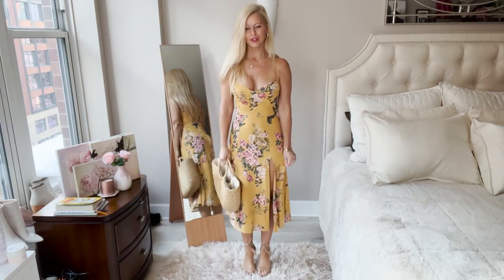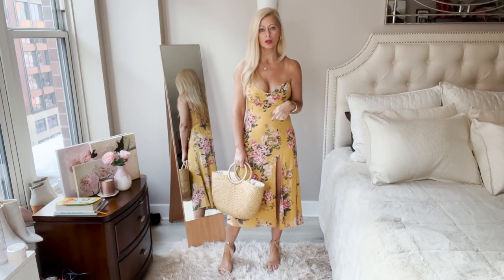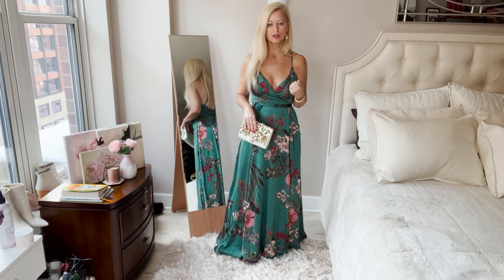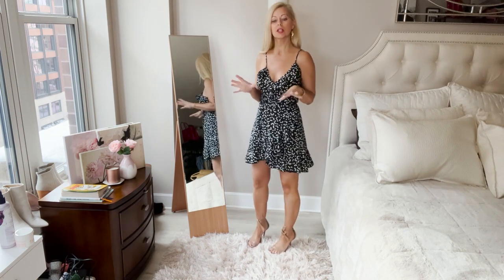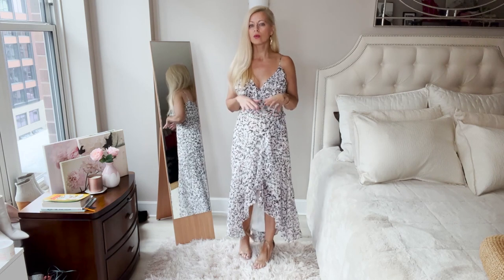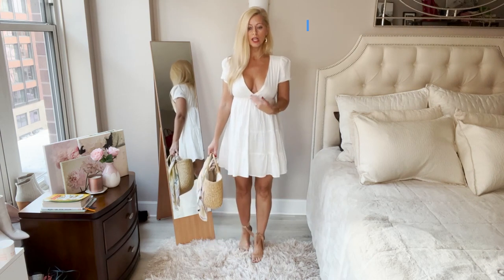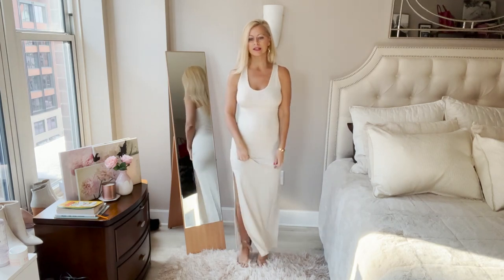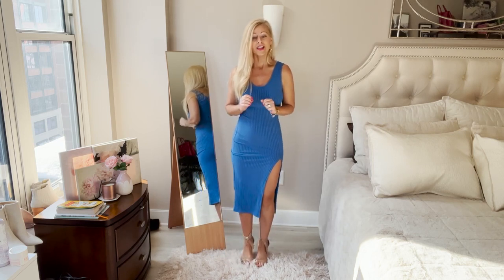BEACH & WEDDING GUEST DRESSES | ELEGANT & ROMANTIC OUTFITS FOR WOMEN OVER 40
Hi everyone,
In this video, I'm showing you some very beautiful wedding guest/beach vacation dresses and outfits. Perfect for all women, but especially for women over 40. We should all dress in what makes us feel happy and confident. Let me know your opinion of my dresses in the comments.
xoxo
Renae

SHOP THESE LOOKS:

Outfit 1
Yellow Floral Dress $218
Size 2 / TTS
Straw bag

Outfit 2
Green Floral Maxi Dress $88
Size XS / Long

Outfit 3
Black & White Heart Print Wrap Dress $13
Size XS / TTS

Outfit 4
Floral MIDI Dress $79 (Sale Price)
Size XS / TTS

Outfit 5
White Baby Doll Dress $13
Size XS / TTS

Outfit 6
Tan Bodycon Dress $42
Size S / Runs Small

Outfit 7
Blue Bodycon $19
Size S / TTS

If you're new to my channel, please check out my Get To Know Me video